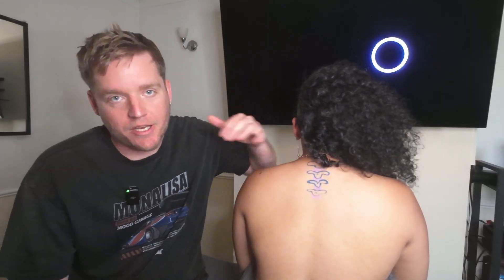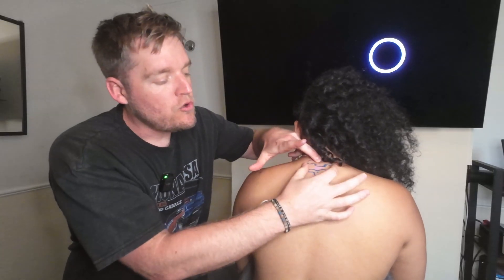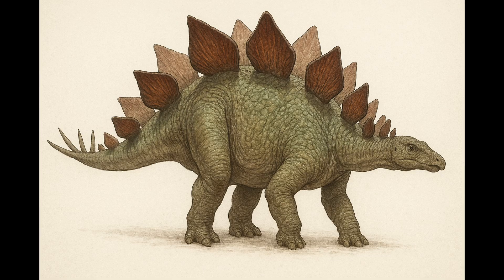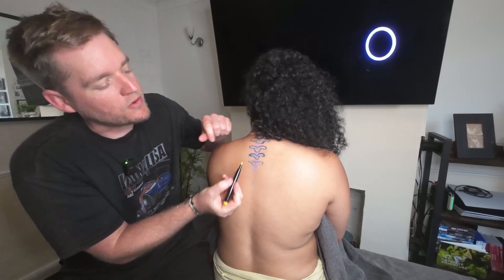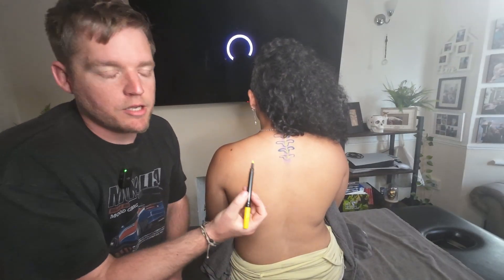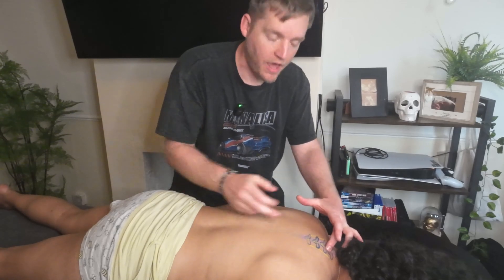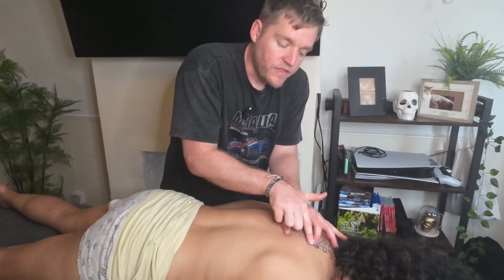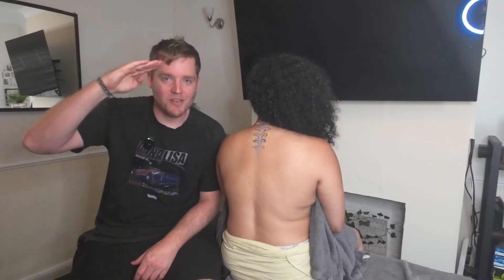How to Palpate Spinal Bony Landmarks & Ligaments | Sports Massage Assessment Tutorial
In this tutorial, you'll learn how to confidently locate and identify the key bony landmarks and supporting ligaments of the spine — essential skills for any sports massage therapist or bodyworker preparing for practical assessments.

✅ This video covers:

Surface palpation of the spinous processes

Identifying the cervical, thoracic, and lumbar spinal landmarks

Key spinal ligaments including the supraspinous and interspinous ligaments

Whether you're studying for your Level 4 qualification or refining your hands-on palpation, this is a must-watch guide to understanding spinal structure and support.

0:00 – Intro: Why Spinal Landmarks Matter
0:09 – Key bony landmarks
1:42 – Key Spinal Ligaments (Supraspinous, Interspinous)
2:54 – C7 landmark example of use
4:02 – Time to subscribe ;-)

Wooden Massage Table
Metal Massage Table
Grape Seed Oil
Sweet Almond Oil
Oil Holster
Paper Couch Roll
Bed Cover
Storage cart
Anatomical posters